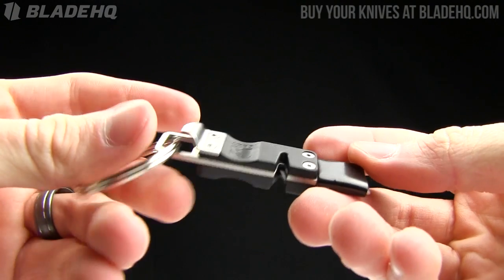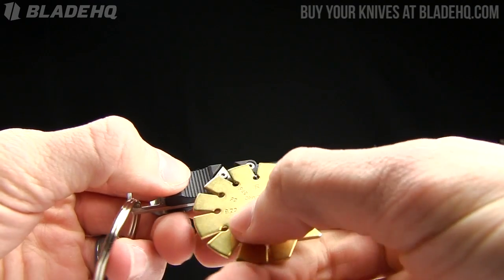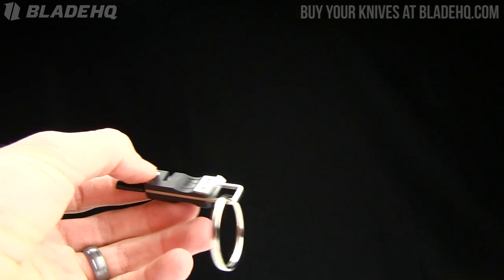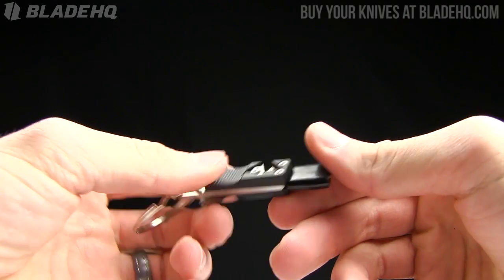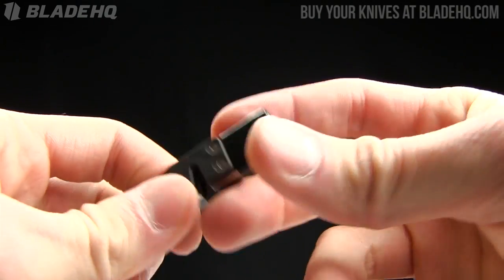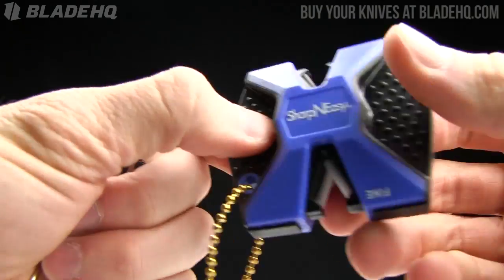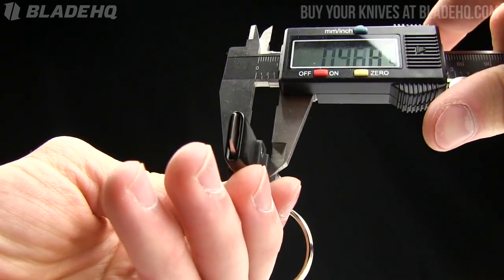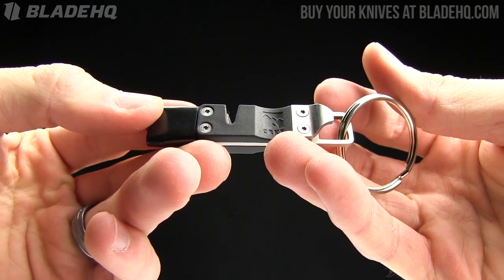CRKT Stokes Key Chain Knife Sharpener Overview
CRKT Stokes Key Chain Knife Sharpener 9096

Anyone who uses a knife regularly knows that having a sharp blade edge is much safer than trying to make a dull blade do the job. Designer Tom Stokes created this compact sharpener so it would be easy to have along, and keep you sharp.

You simply hold it firmly on a hard surface, place the rear of the blade edge into the "V" of the carbide sharpener blades and draw the knife through, pulling towards you.

This handy tool also features a flathead screwdriver, small channel blade/cutter, and bottle opener. The Stokes Keychain Sharpener also comes with a split-ring for easy carry attachment.